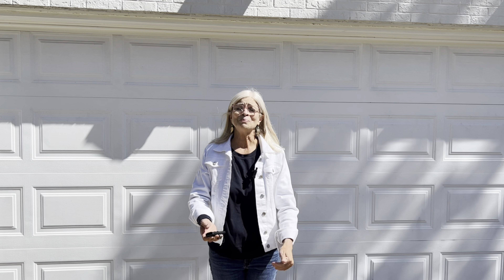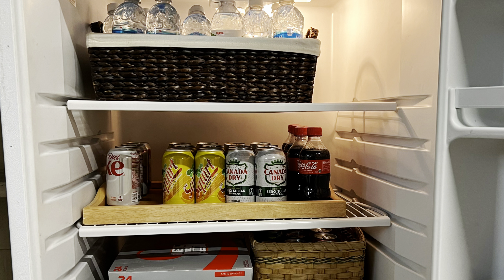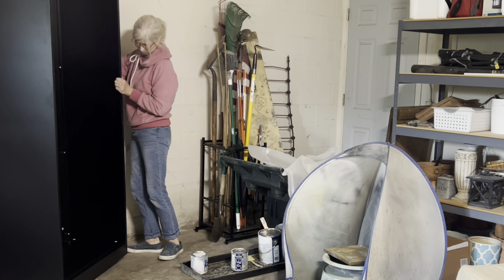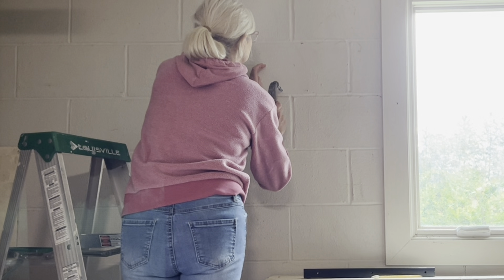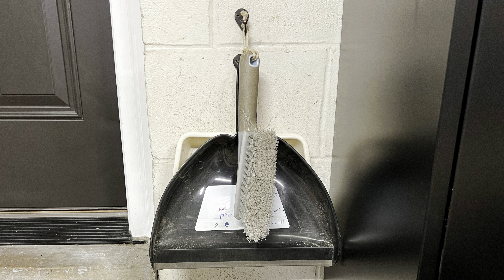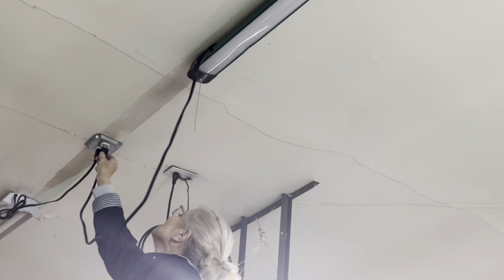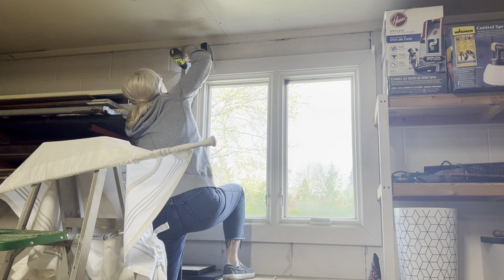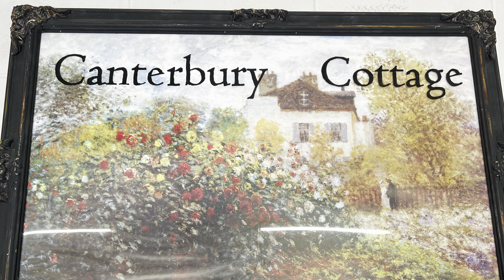Ultimate Garage Makeover Reveal! 10 Easy Steps to Conquer the Chaos!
In this video, I surprise my husband with a garage makeover. Our garage had become an absolute disaster. The thought of cleaning and organizing this mess was daunting. However, I broke it down into 10 easy steps and before I knew it, I had a clean and organized space. Be sure to stick around for the amazing reveal and to see my husband’s reaction!